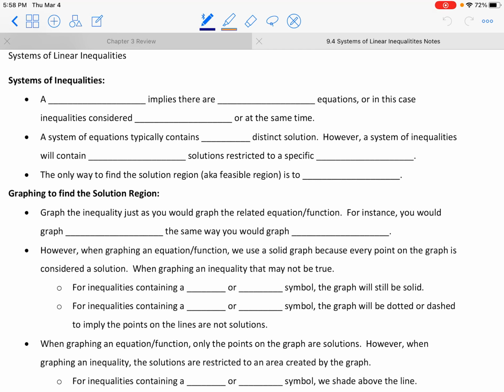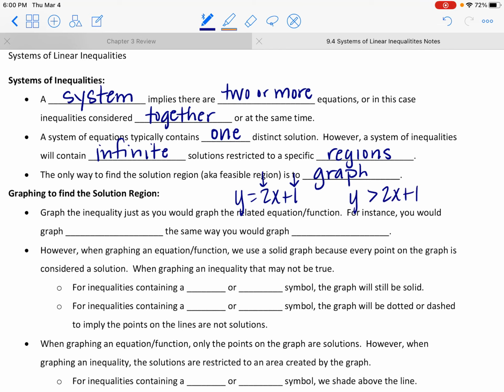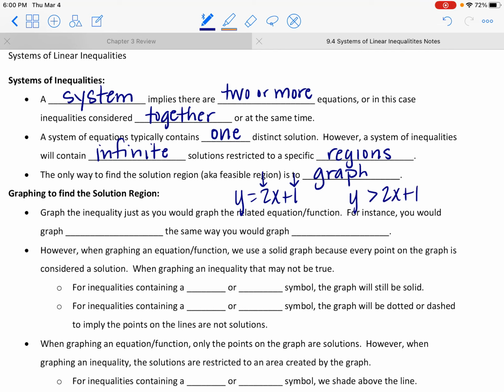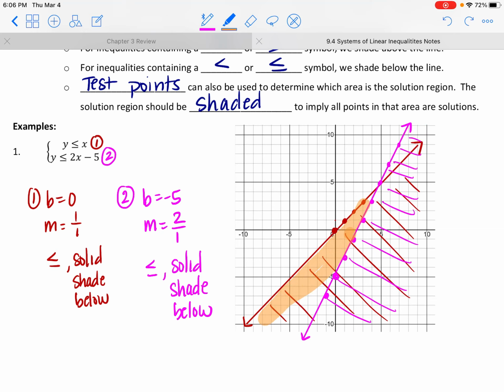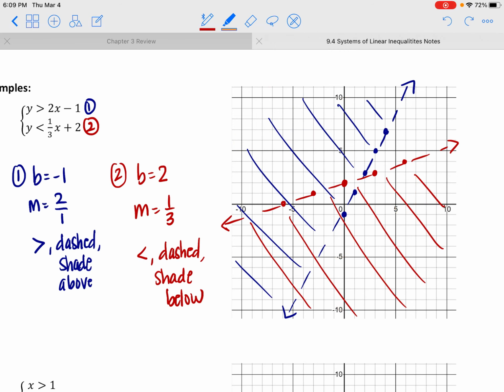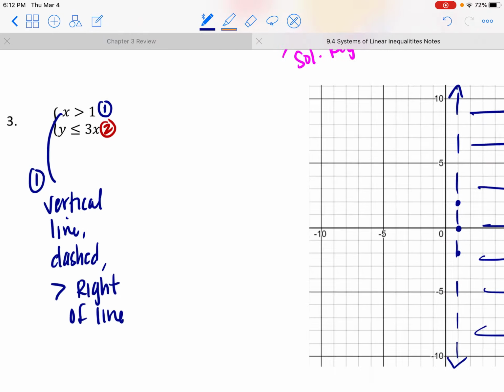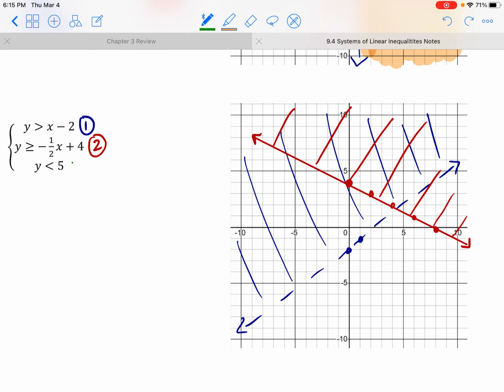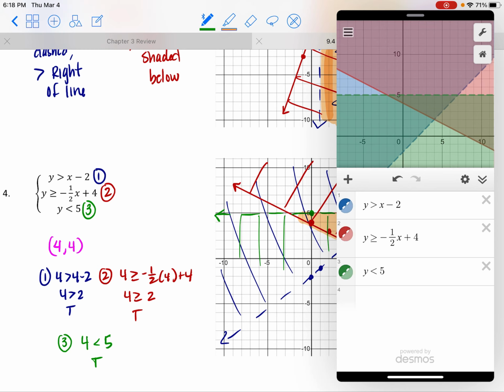Systems of Linear Inequalities